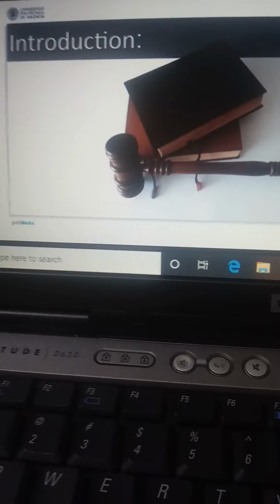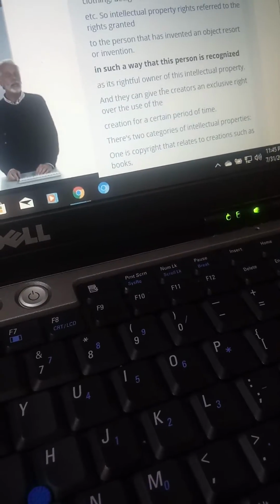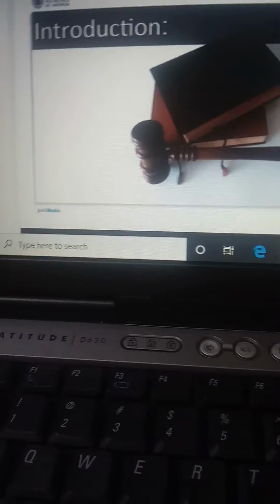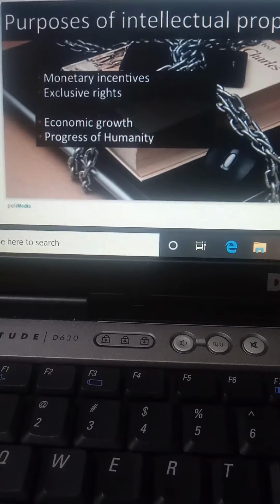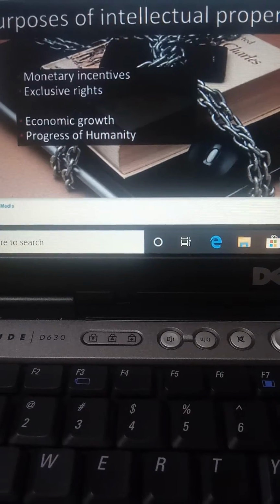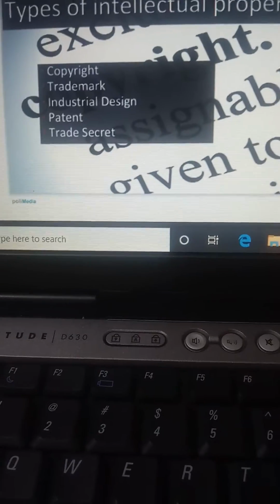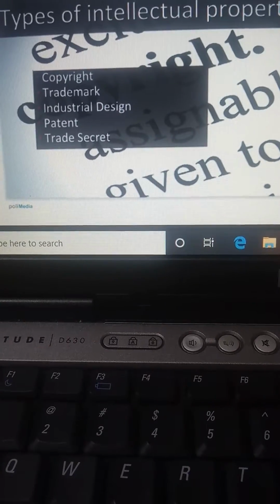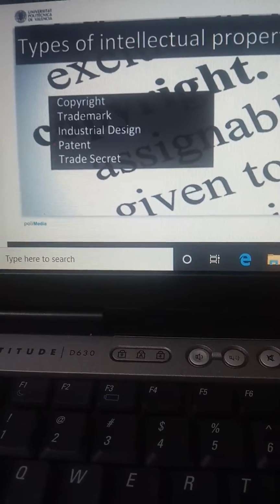MBA I T Fundamentals Class. A 💎💯💻📚📙📘